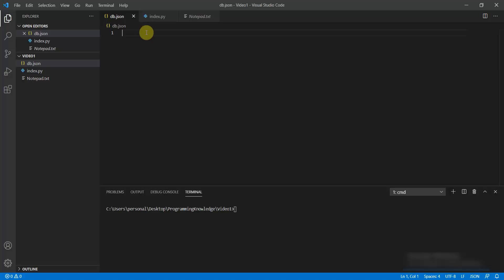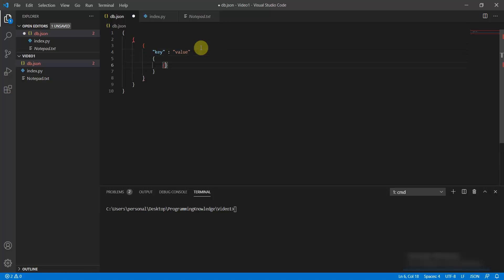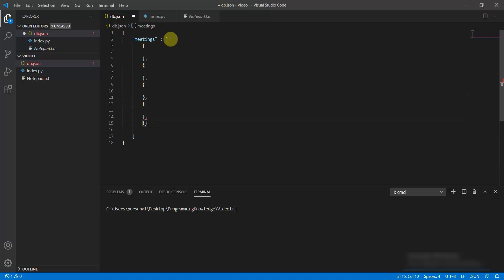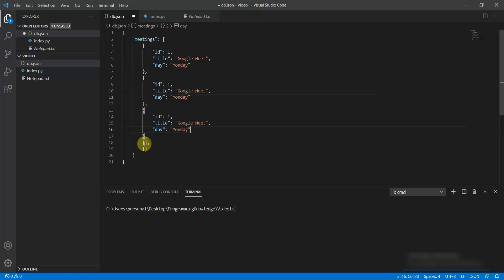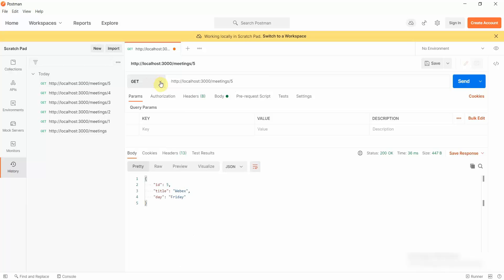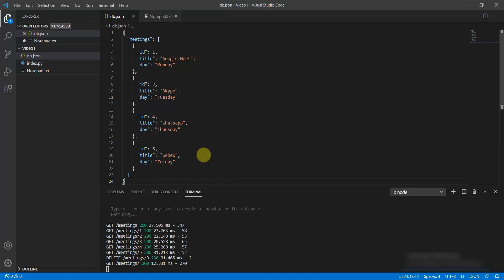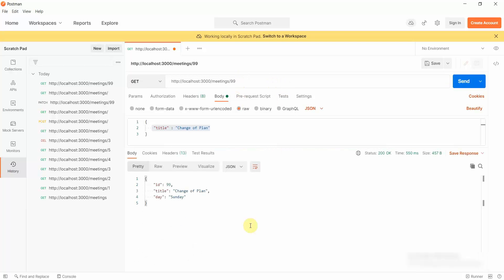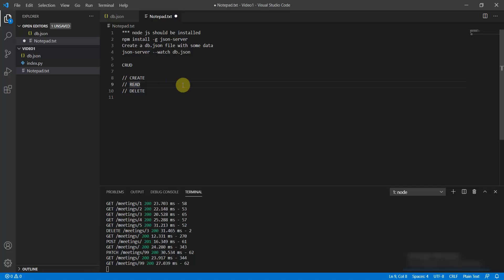How to Fake or Mock REST API with JSON-Server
In this video we will see How to create a Fake REST API with JSON-Server.
Creating a JSON Sever on your local machine which emulates itself as REST API and implementing CRUD using POSTMAN.

Description : We will create a json server using an npm package and implementing CRUD operations using POSTMAN.

node js should be installed
npm install -g json-server
Create a db.json file with some data
json-server --watch db.json

CRUD
// CREATE
// READ
// UPDATE
// DELETE